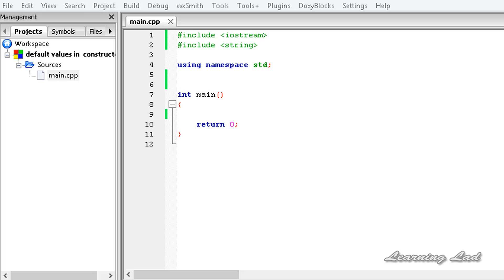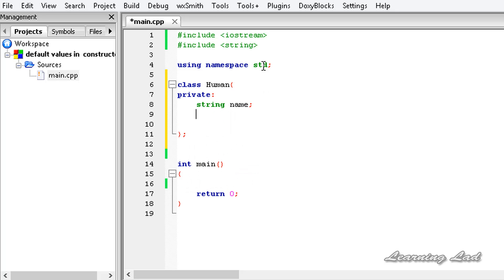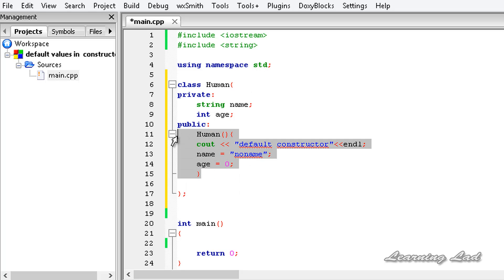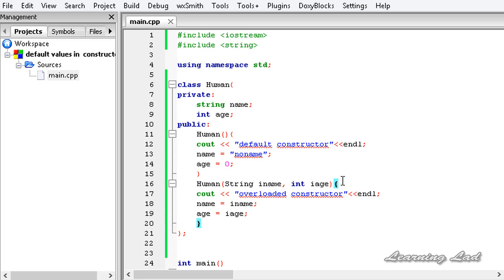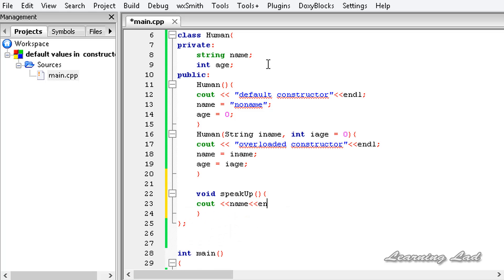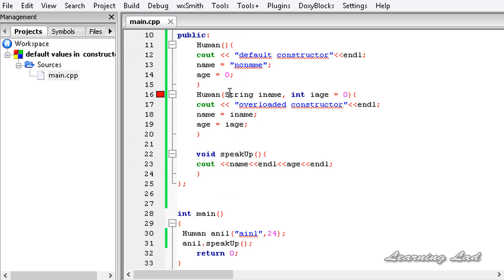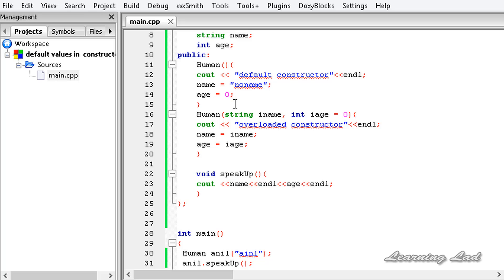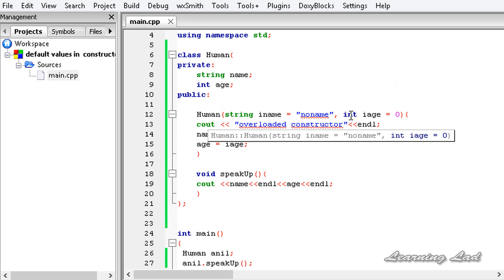Default Class Constructor Parameters | C++ OOPS Video Tutorial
In this c++ OOPS video tutorial, you will learn about how to pass default values to constructor parameters.

You will learn how to provide default values to constructor parameters, what happens when we do that in detail with example.